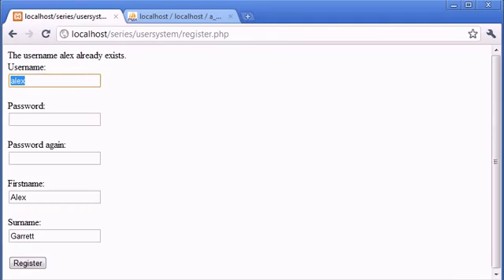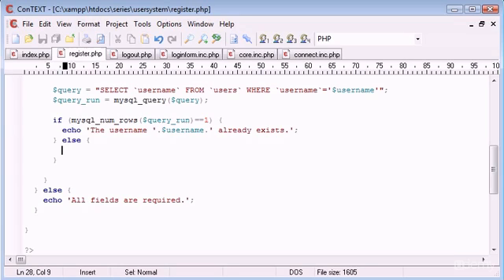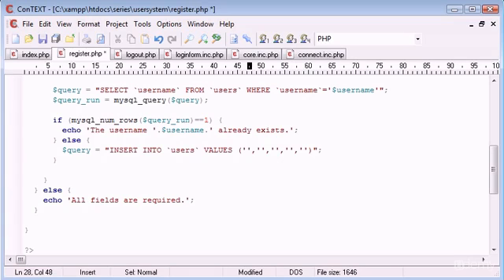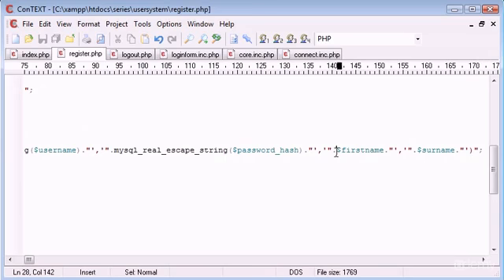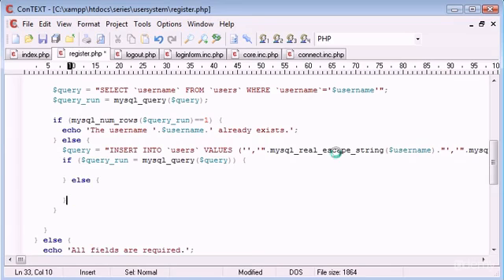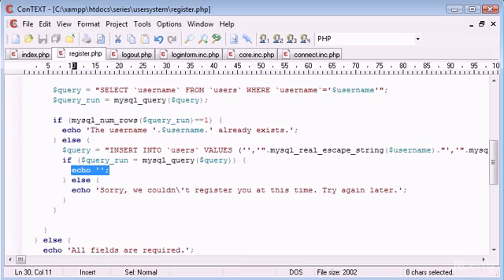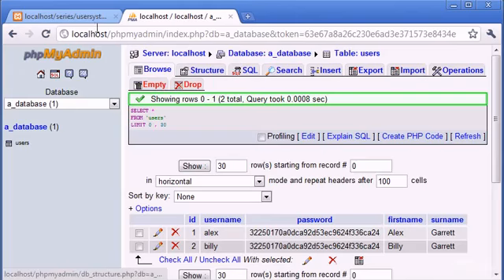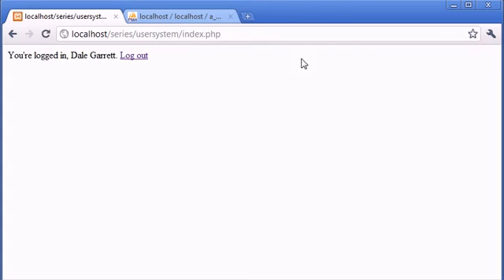147 Registration Form Part 4